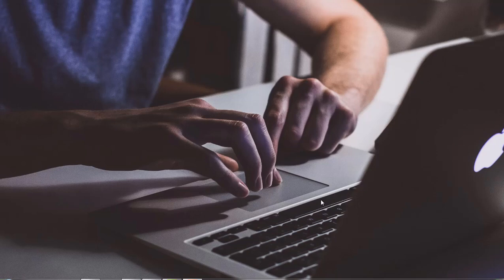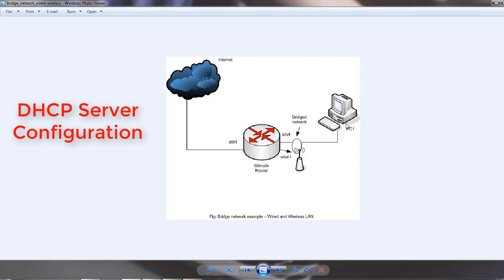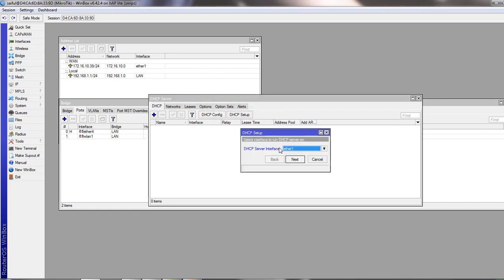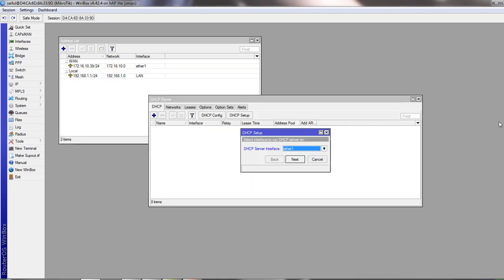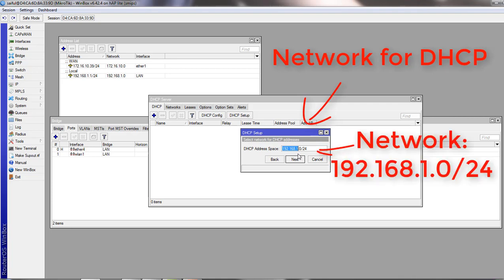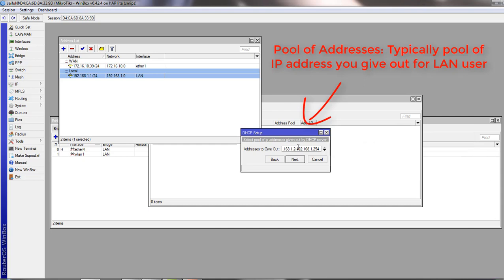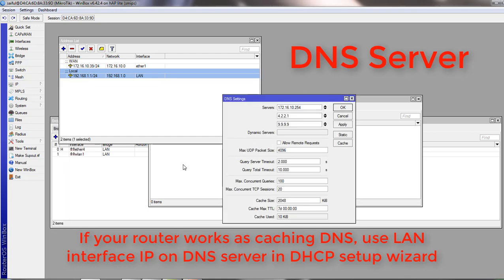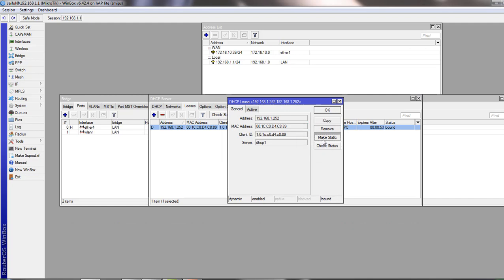MikroTik Tutorial no: 8 - Configure DHCP Server on Mikrotik Router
"Configure DHCP Server on Mikrotik Router"

In this video you will learn how to configure DHCP Server on Mikrotik Router. After completion of the video, you can configure your router as DHCP server and hand out IP address automatically to your LAN user.